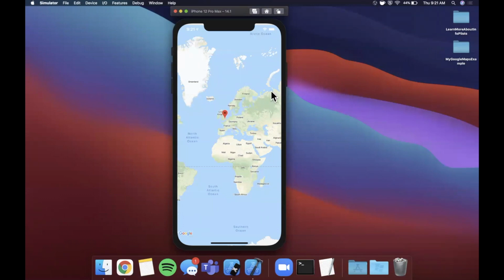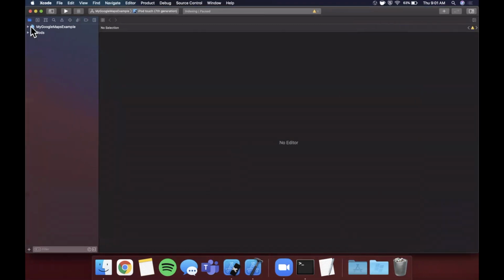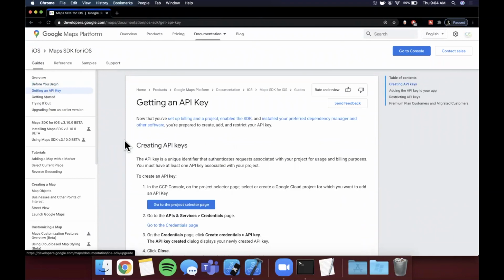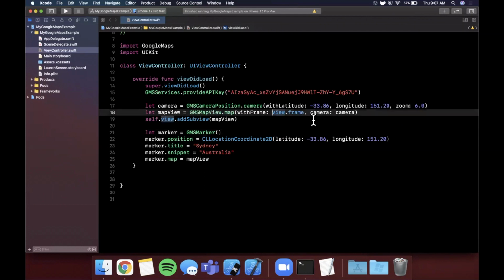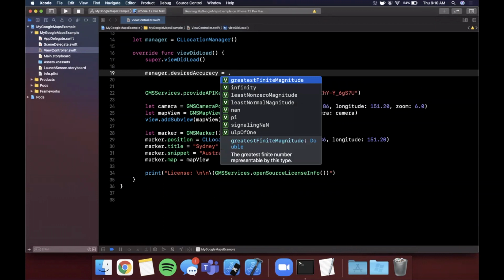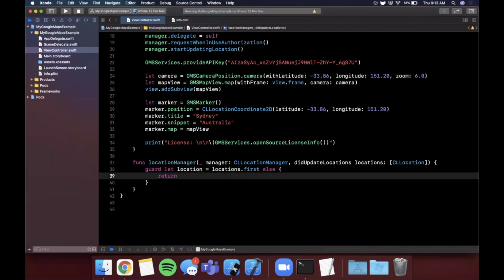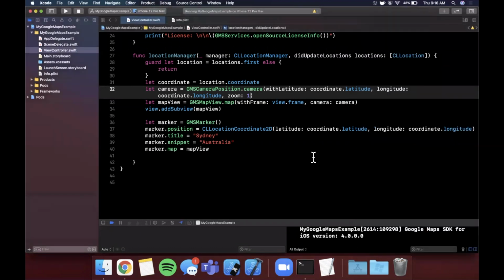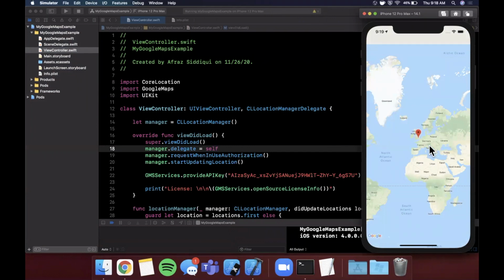Add Google Maps to Your App (Swift 5, Xcode 12, Maps SDK) - iOS Development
In this video we will learn how to integrate the Google Maps SDK into your iOS Apps. This includes configuring the Maps SDK API keys and showing a Google Maps view. We will be working in Swift 5 and Xcode 12.